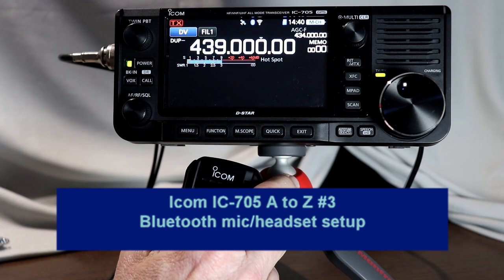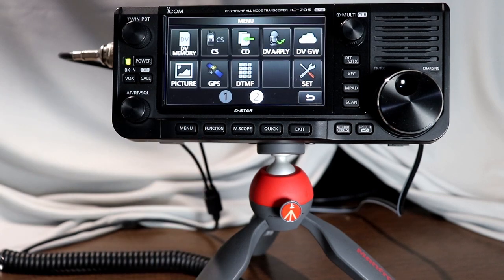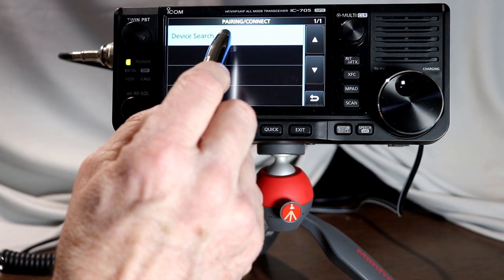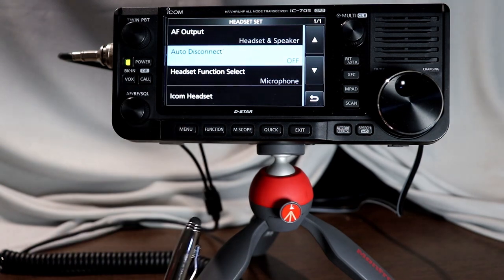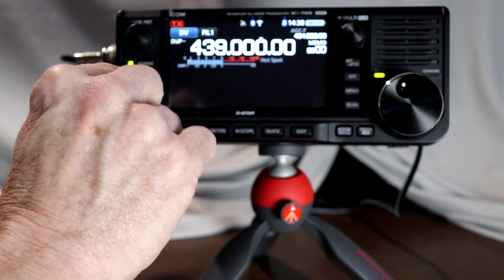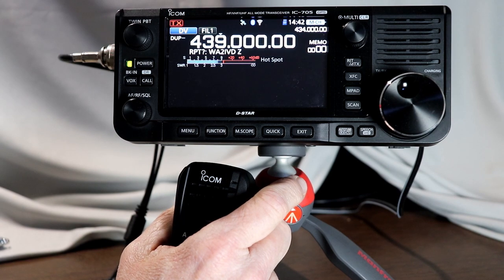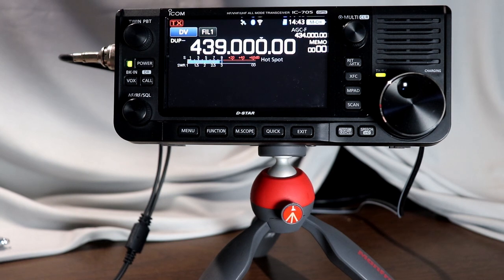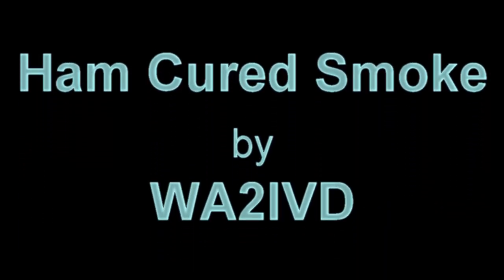IC-705 from A to Z #3 - Bluetooth Mic/Headset setup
This time we'll look at pairing a standard smartphone type Bluetooth headset with the 705 along with the Bluetooth menu items to pair it and set it up.

Manual References:
IC-705 Advanced Manual pages 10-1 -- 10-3